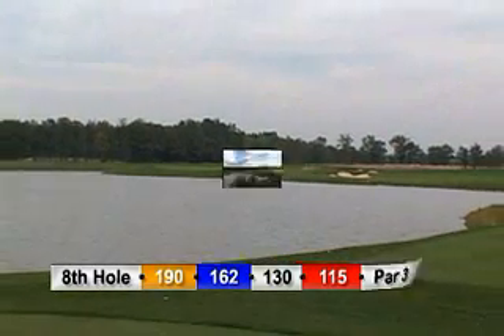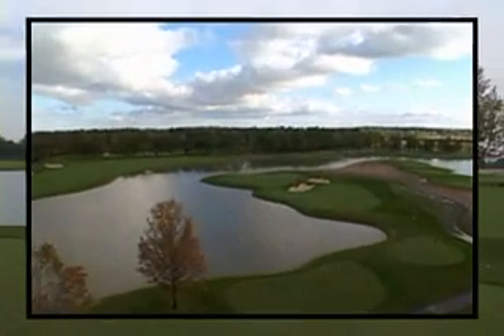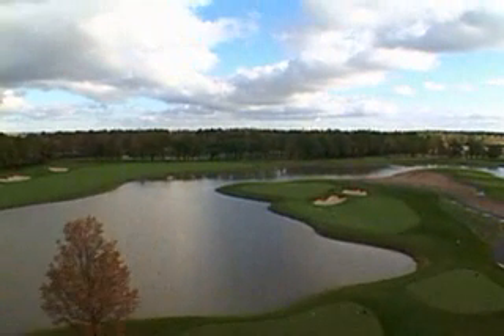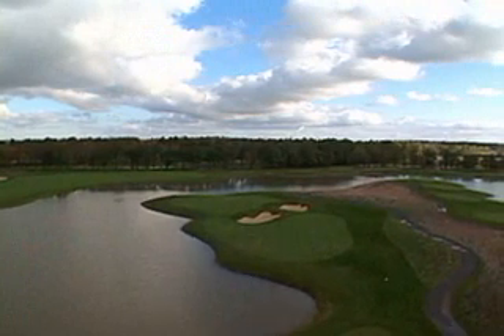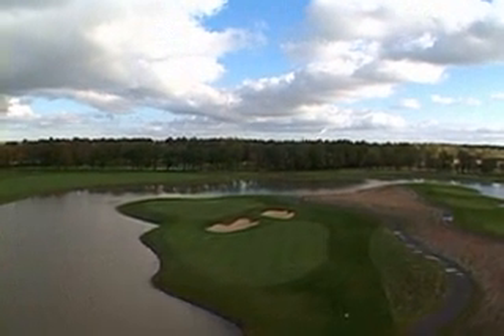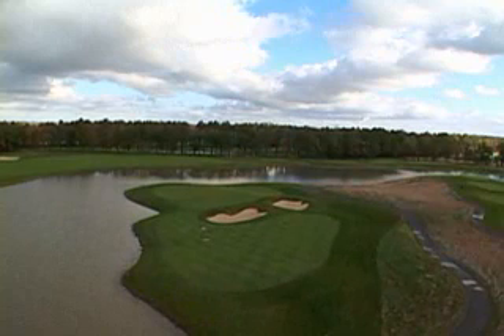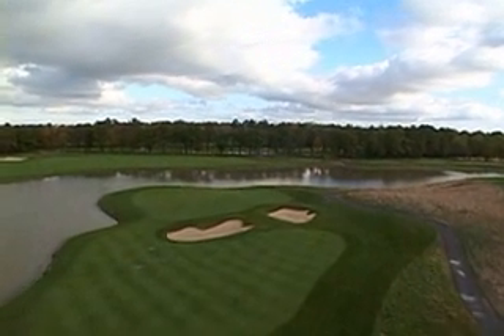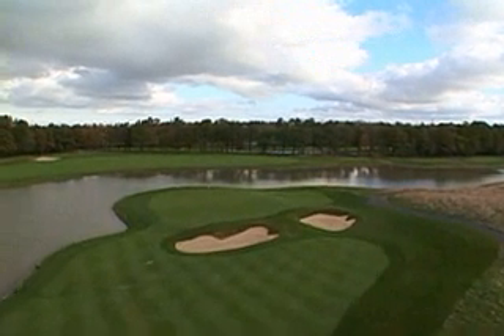Battlefield Hole 8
Legend on the Niagara's Battlefield Course

The imposing Battlefield course is located on the north side of the Legends on the Niagara property.  Golf Architect Douglas Carrick created a truly unique course that challenges every level of golfer.

The Battlefield course features a nice mix of wide, links style holes with generous undulating fairways and greens that are bound by dense forest and brush.

to learn more about our world-class courses, custom tournaments, stay and play packages, or to book a tee time.